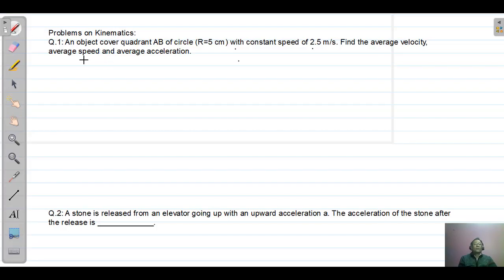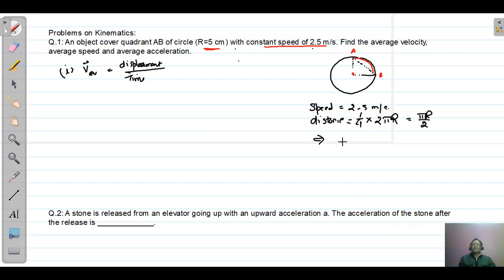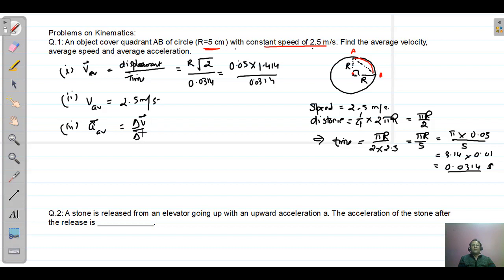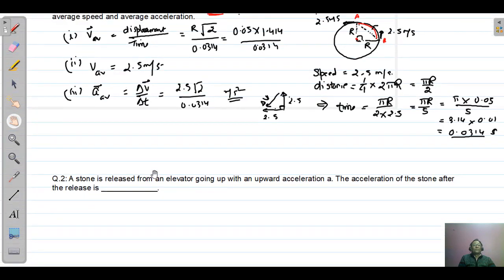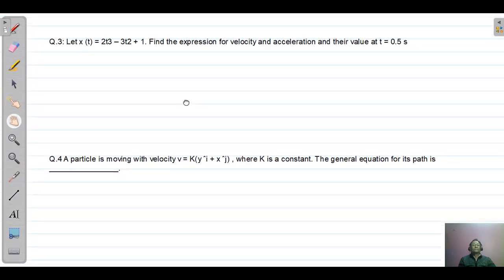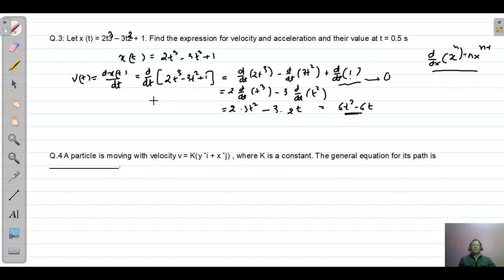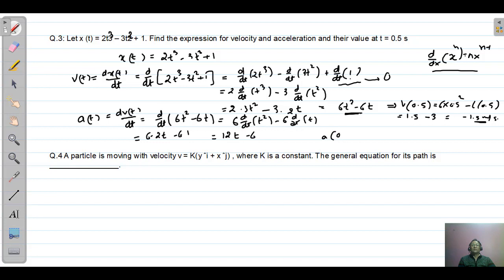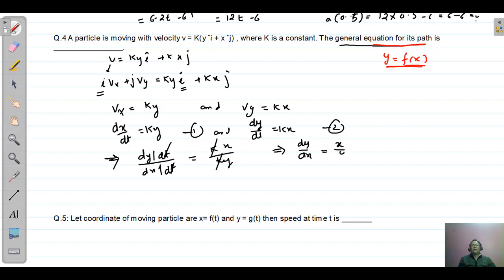2.11 Kinematics - Numerical Problems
This video explains the following :
1) Numerical Problems and solutions